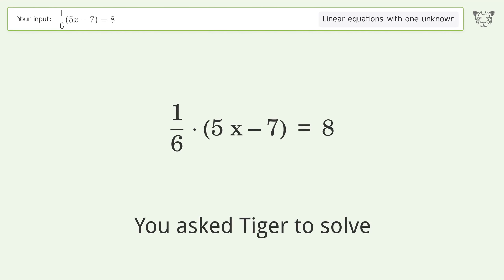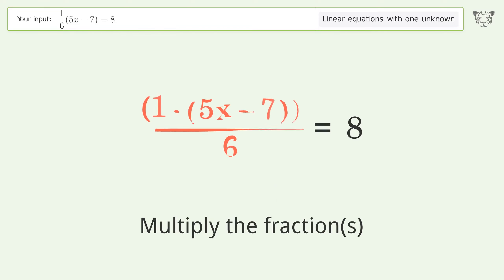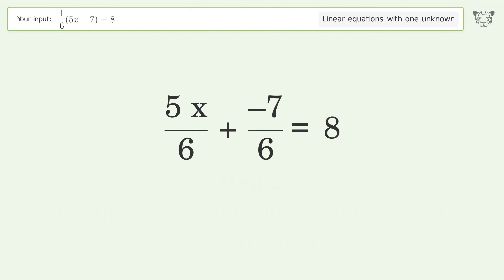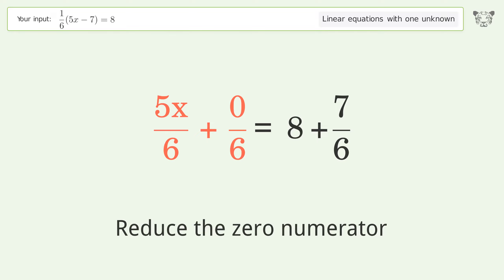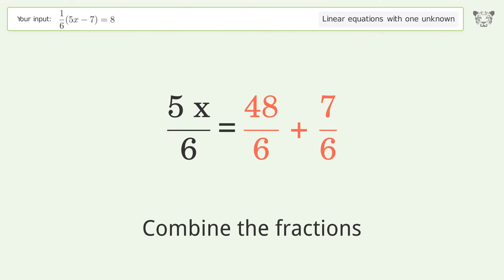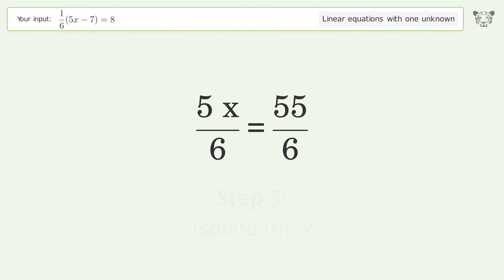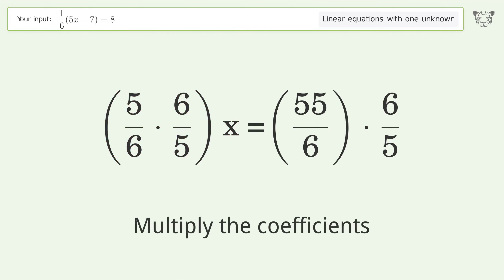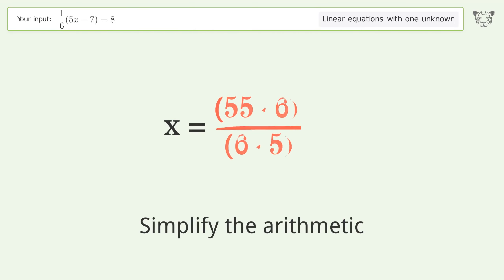Linear equation with one unknown: Solve 1/6(5x-7)=8 step-by-step solution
Solving 1/6(5x-7)=8 using the linear equation with one unknown solver

for a step-by-step and more tips and tricks for dealing with linear equations with one unknown.